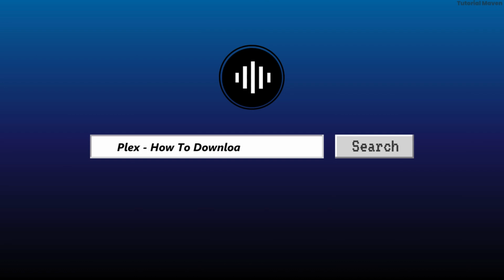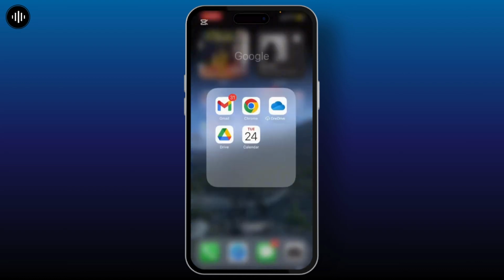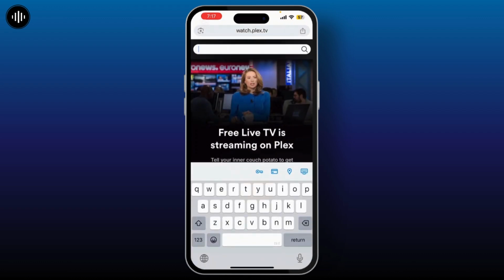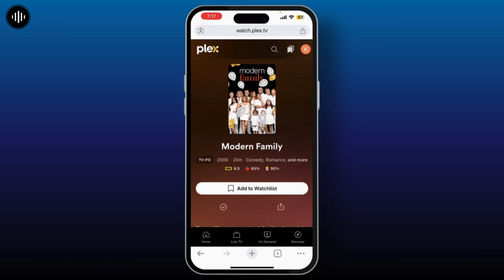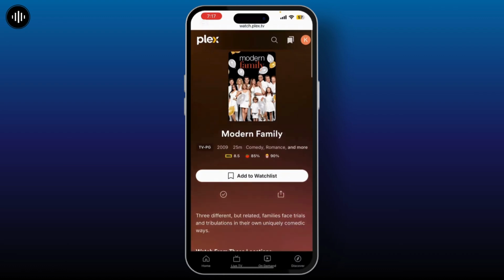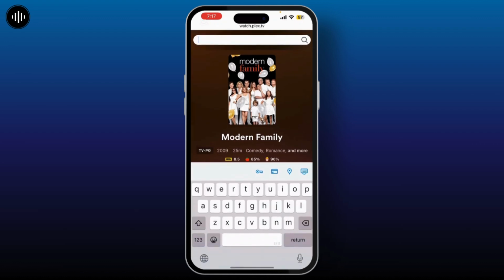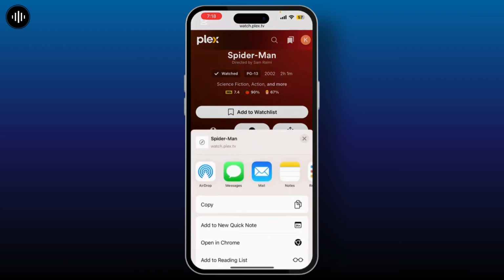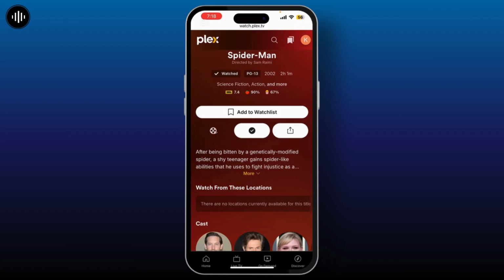Plex : How To Download Movies !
Plex: How to Download Movies! Want to download movies from Plex to watch offline? This video will show you the quick and easy steps to download movies on Plex. Whether you're asking, "How do I download movies on Plex?" or need help with the download process, this tutorial has you covered. Learn how to download your favorite movies and enjoy them anytime, anywhere. Watch now to see how you can download movies on Plex today!

Timestamps:
00:00 How to Download Movies on Plex
00:10 How Do I Download Movies from Plex?